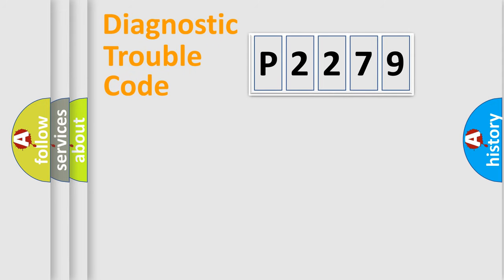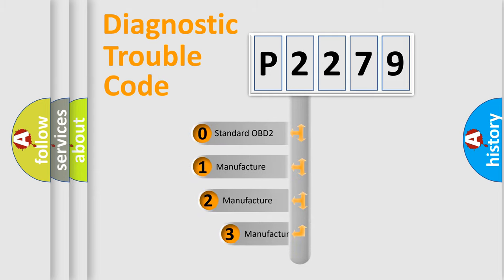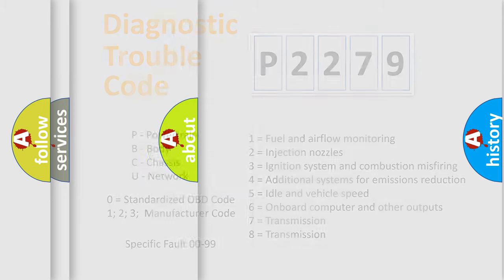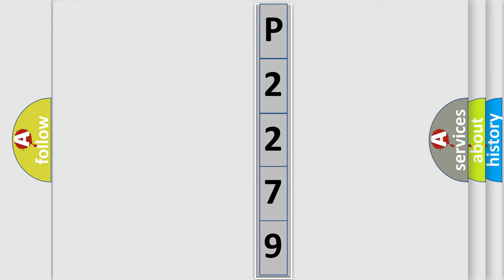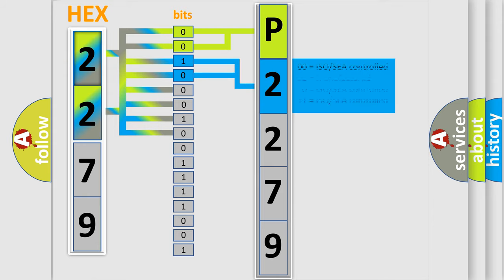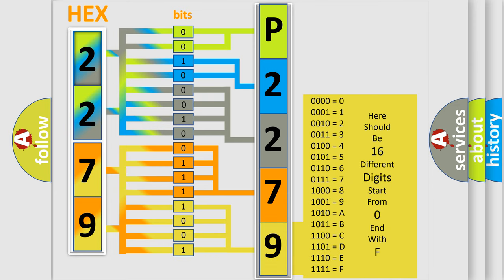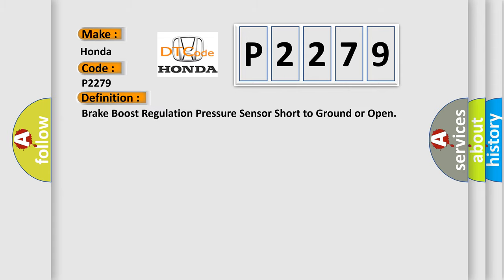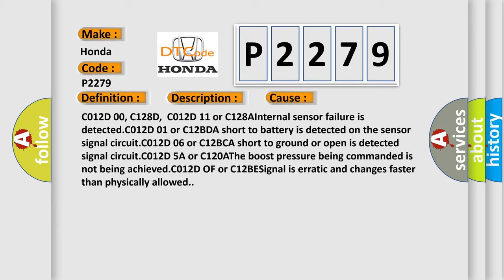DTC Honda P2279 Short Explanation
Contents:
0:21 Basic DTC analysis according to OBD2 protocol standard.
1:48 Insight into programming
2:58 A diagnostically understandable description of the Diagnostic Trouble Code
3:05 Basic error definition

Make:
Honda
Code:
P2279
Definition:
Brake Boost Regulation Pressure Sensor Short to Ground or Open
Description:
Ignition ON.The ignition voltage is greater than 10 V.
Cause:
C012D 00, C128D,C012D 11 or C128AInternal sensor failure is detected.C012D 01 or C12BDA short to battery is detected on the sensor signal circuit.C012D 06 or C12BCA short to ground or open is detected signal circuit.C012D 5A or C120AThe boost pressure being commanded is not being achieved.C012D OF or C12BESignal is erratic and changes faster than physically allowed.